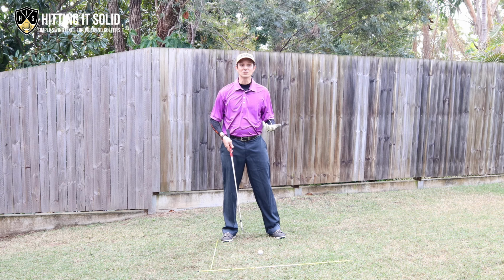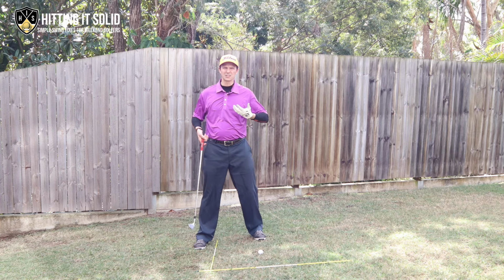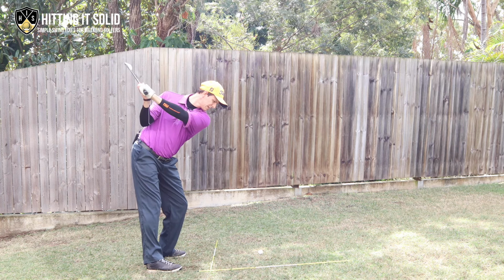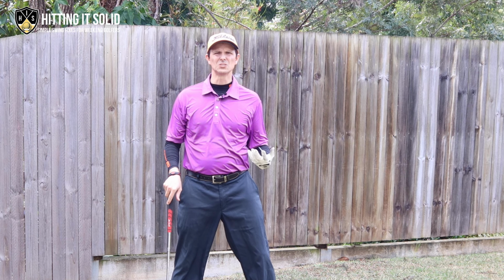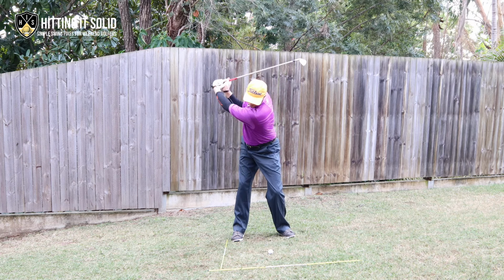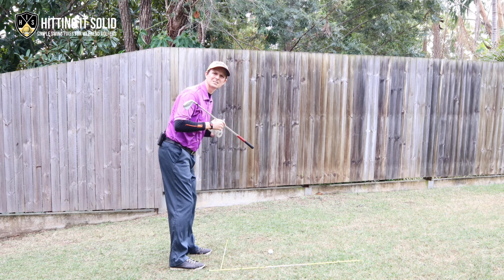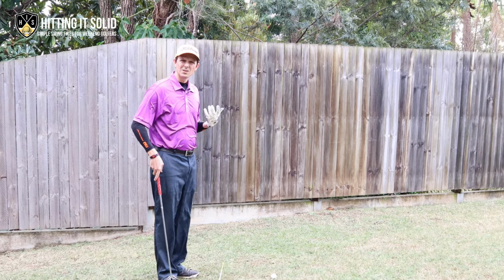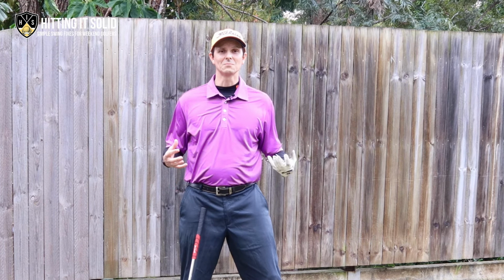Spine Tilt Backswing ➜ Become A Consistent Ball-Striker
In this video I show you how to get the proper spine tilt backswing setting you up for great golf downswing. This key move is often overlooked, but has huge benefits for your golf swing when taking the time to practice and get it right. I'll go through the spine tilt at set up and then explain the shoulder tilt in the backswing. This part of the swing is vital for all level golfers and when implemented makes huge impacts in your ball-striking.

Practice these key moves at home first without hitting any balls and then progress up to small shots at the golf driving range. The drills can even be practiced inside in the beginning. When you get the right spine tilt in your backswing, good things happen in the rest of your swing. Enjoy better ball-striking and more consistency on the golf course.

GOLF INSTRUCTION: Want to take your golf game to the next level? Check out Troy’s 7 steps to playing better golf and play the golf you’ve always dreamed of.